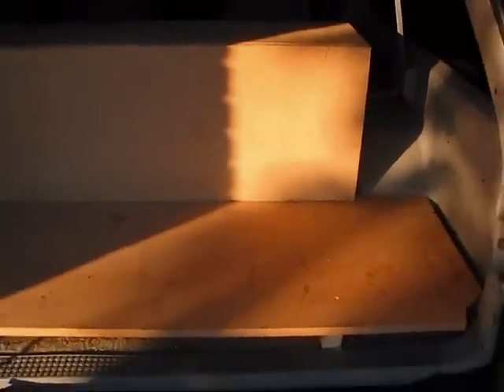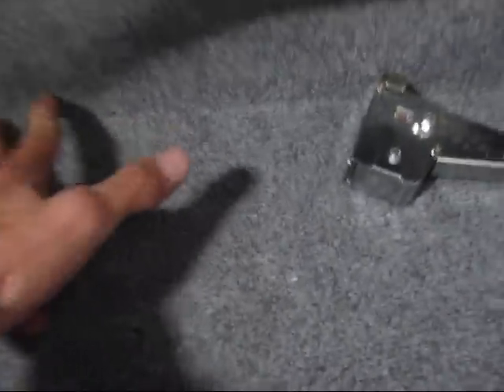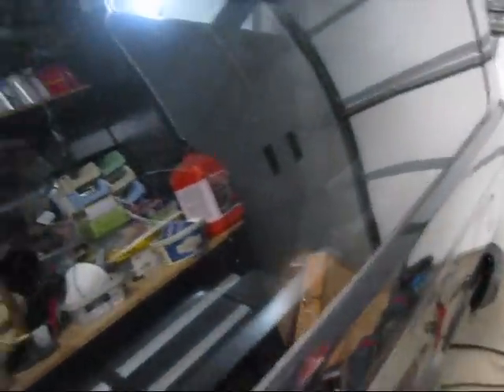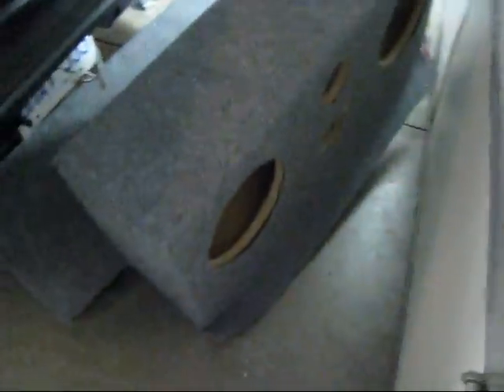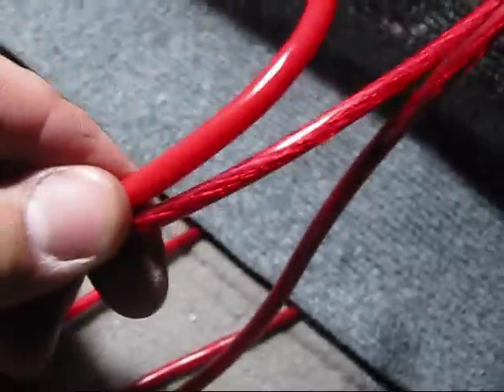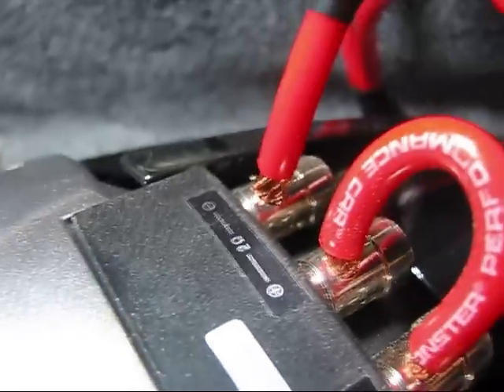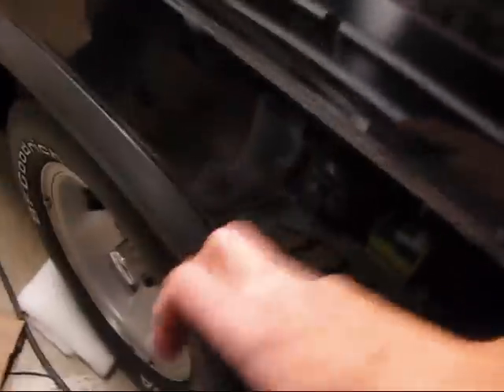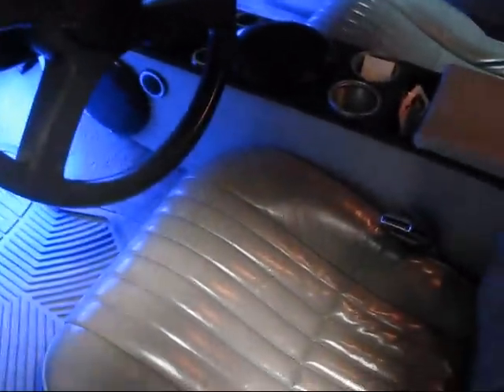S10 Blazer Finishing Sub Box(Oct 2012)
Finishing touches on my 93 S-10 blazer sub box. I also have complete build videos posted. check them out.

Chevy S-10 1993 Mods Vortec Engine Modified 4.3  Power Fast Cool Custom 2WD Lowered Chrome Stereo Torque Pioneer Alpine Tisunami Rockford Component Kicker ZX2500.1 Dynamat MSD Ignition Comp Cams Roller Lifters Roller Rockers Pushrods .030 Over Pistons Valve Job Port Polish Rebuilt New Painted Clean Fuel Pump CPI Hooker Headers Stainless Exhaust 3" Boss 338 Timing Chain Flex A Lite Valve Spring Fuel Injection